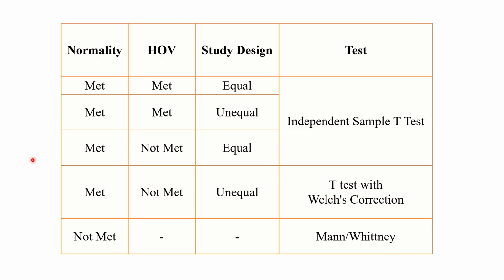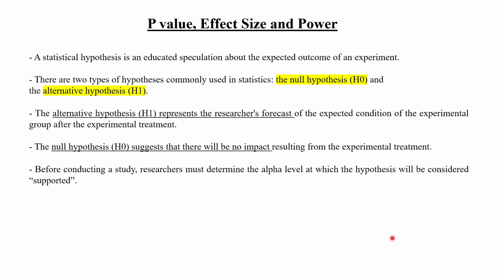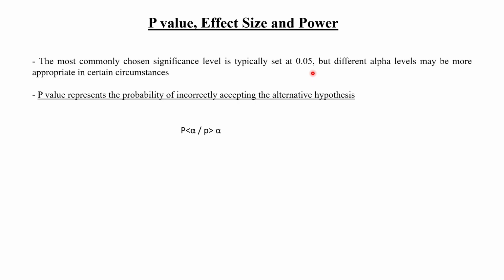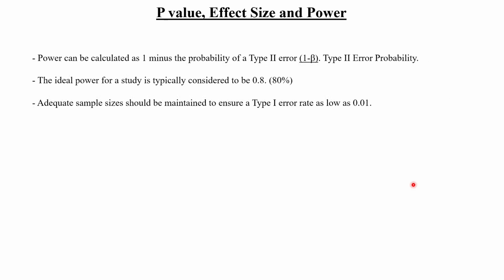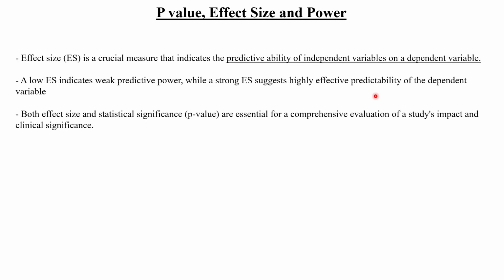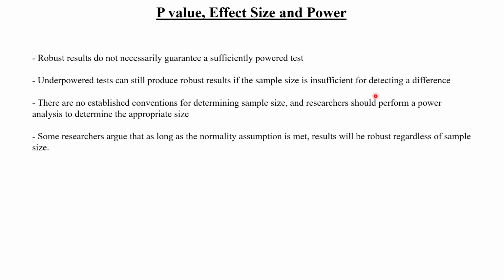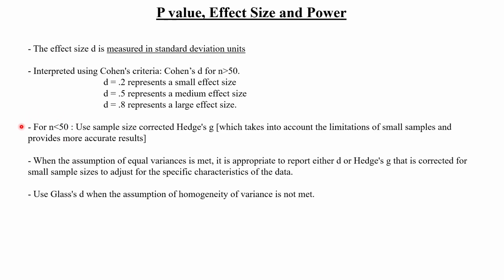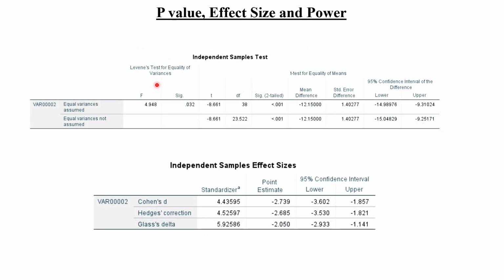Independent Sample T Test: P value, Effect Size and Power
In this video, I briefly discuss the assumptions of the T-test, P value, effect size, and Power. Also, I show how to interpret the effect size of the T-test from SPSS output.